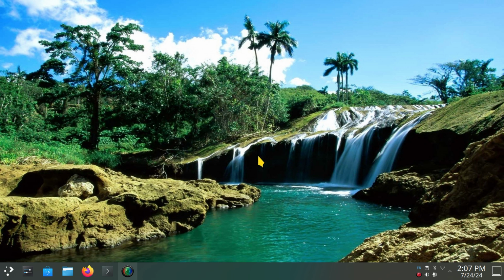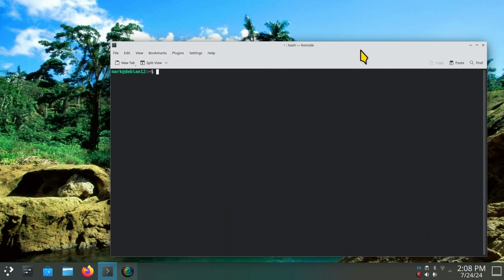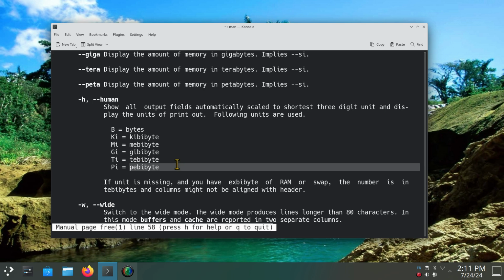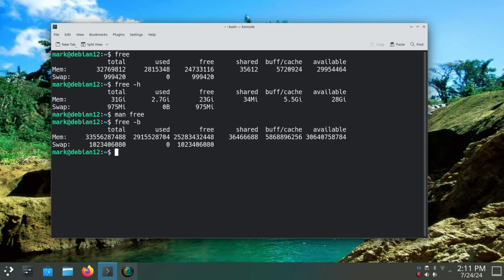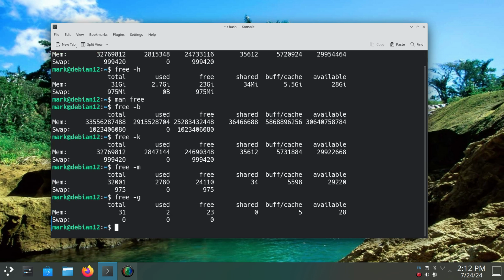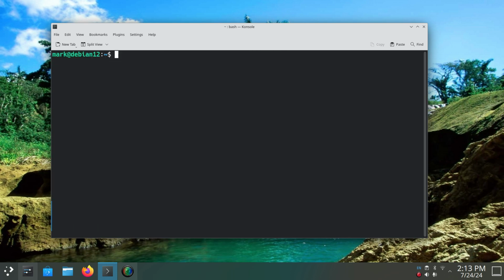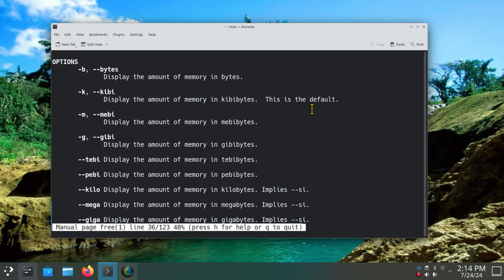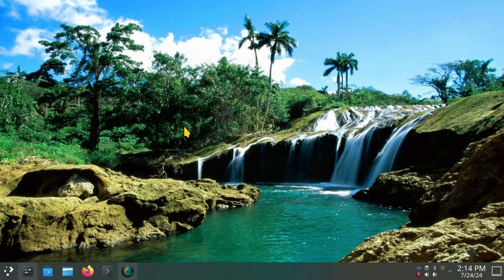Debian 12 - KDE Plasma - Displaying Free Memory & Swap.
Filmed in 1920 x 1080. How to tips on the  FREE command  in Konsole  or Terminal  to display memory & swap space. Best viewed on a large screen .

0:00 - Intro Deb 12 KDE Memory usage
0:04  - Welcome Overview
2:00 -Terminal or Konsole  Commands
2:40 - The FREE Command
8:20 - Subscribe to Linux for Seniors